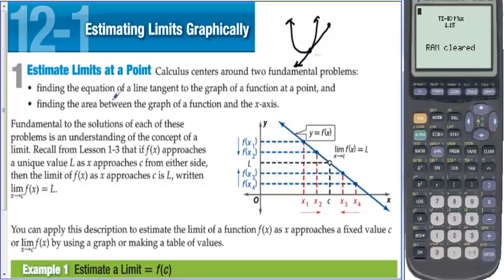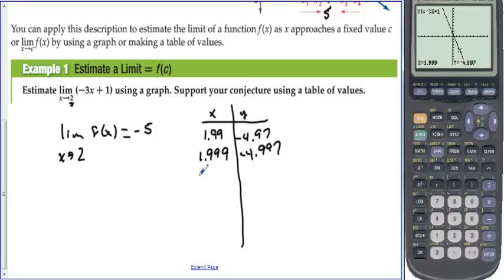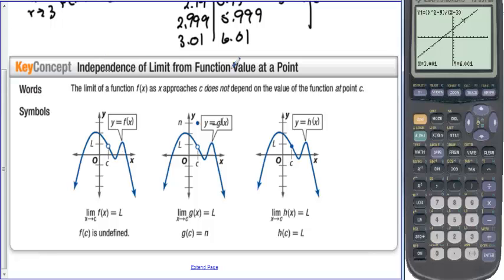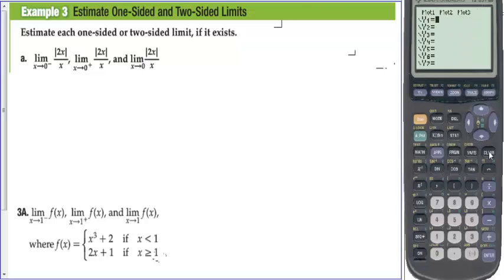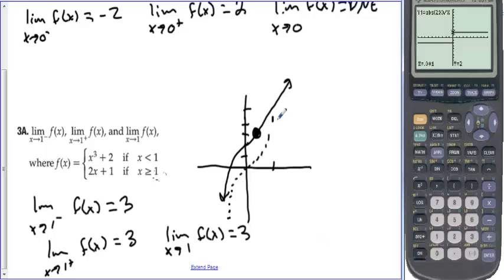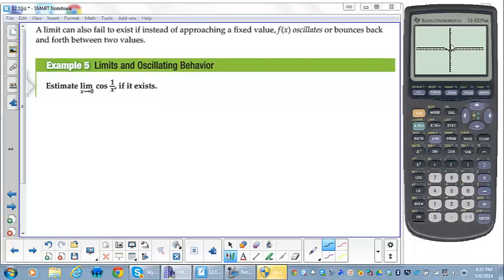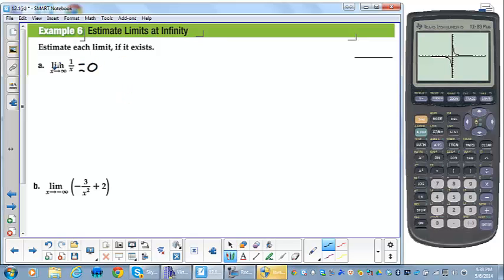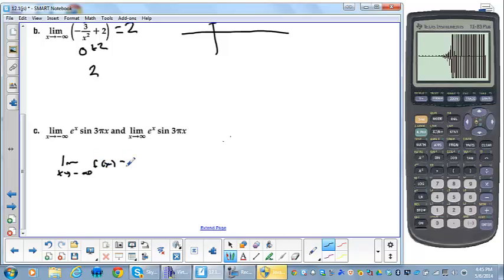HPC Section 12.1 Estimating Limits Graphically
Honors Precalculus Section 12.1 Estimating limits graphically